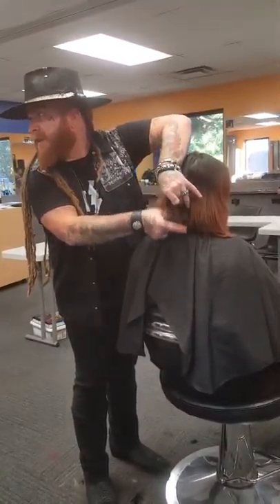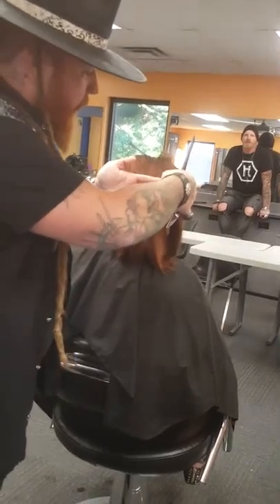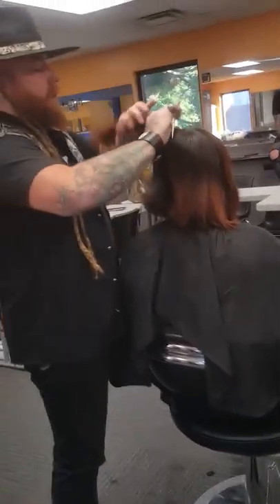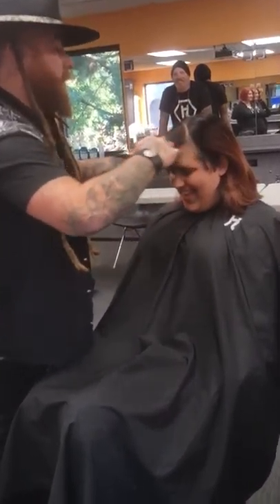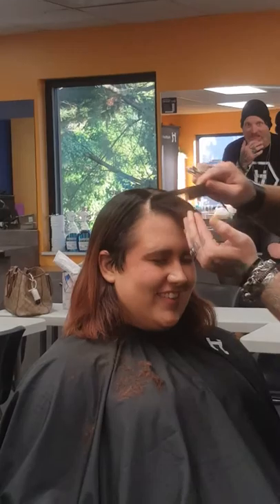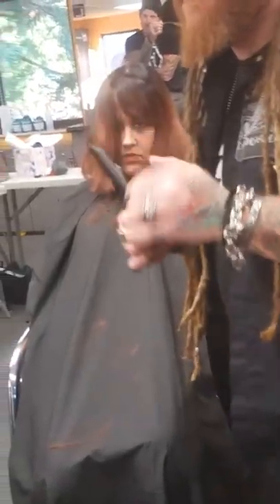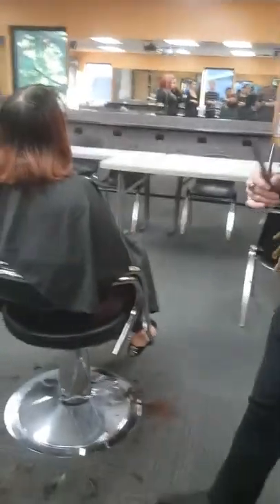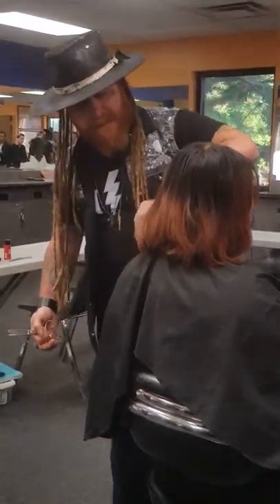Special Guest- Roy Jay White!!!